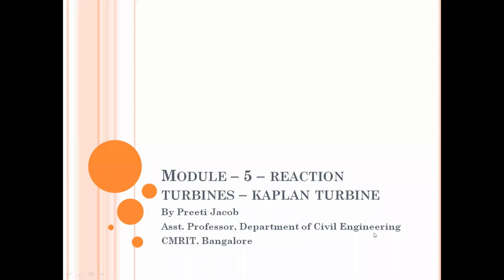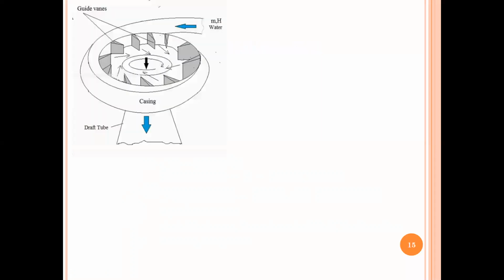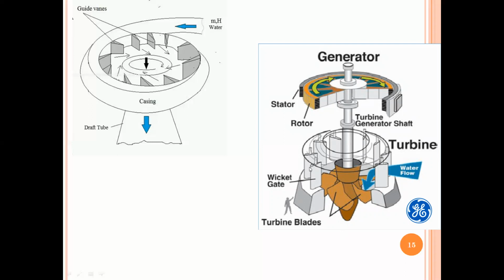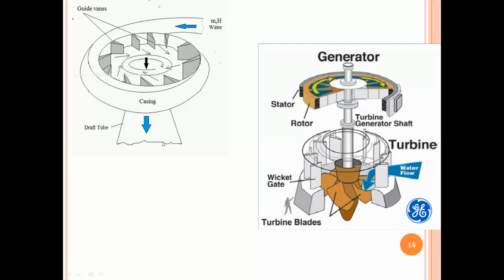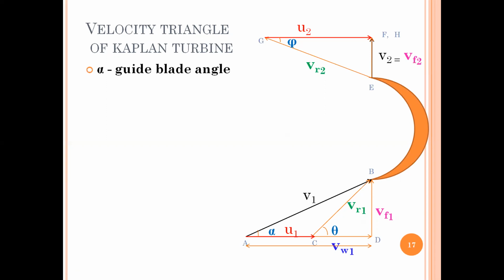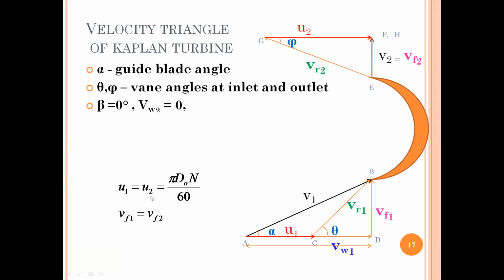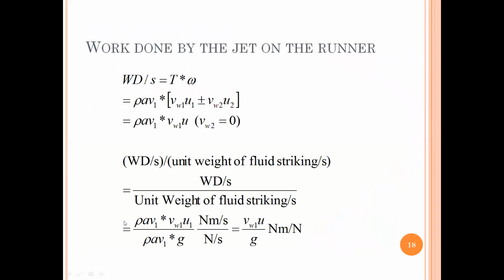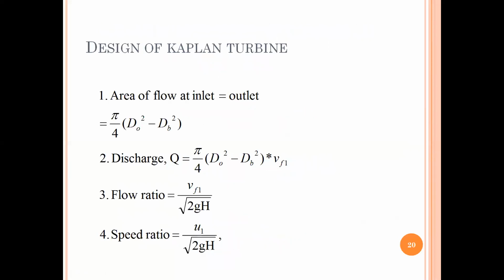9 Introduction of Kaplan turbine|Applied Hydraulics|Preeti Jacob|CMRIT